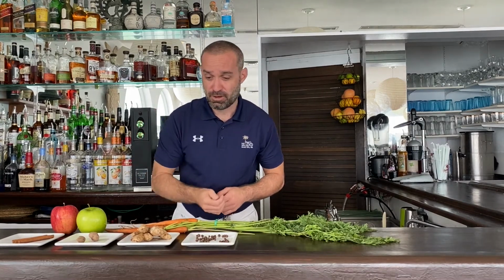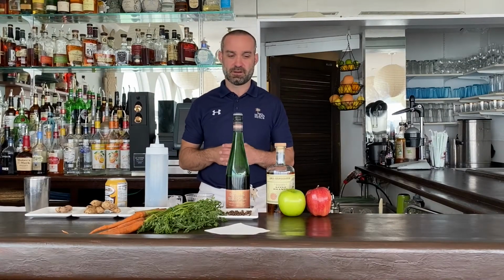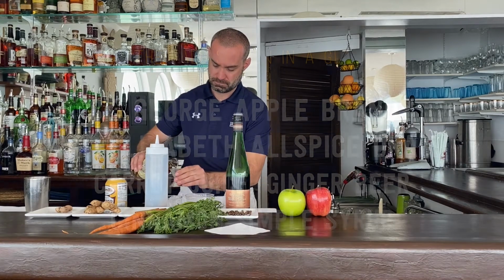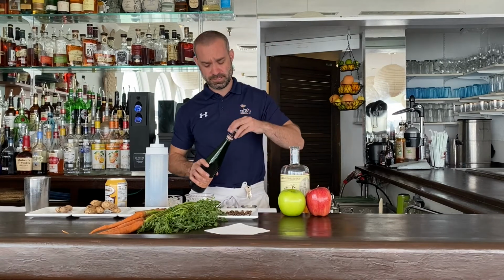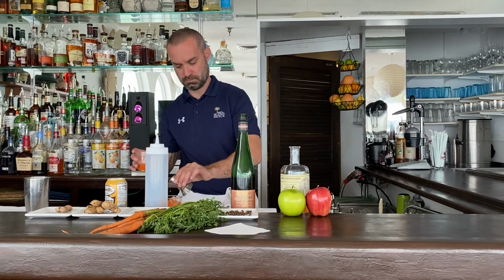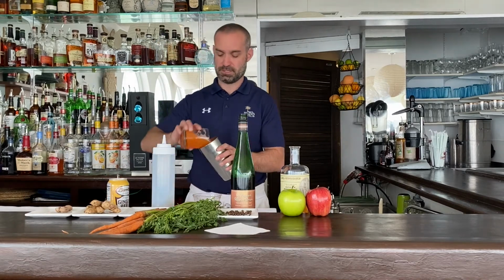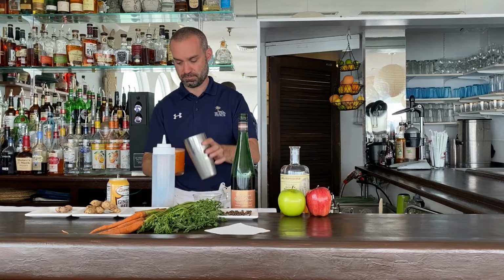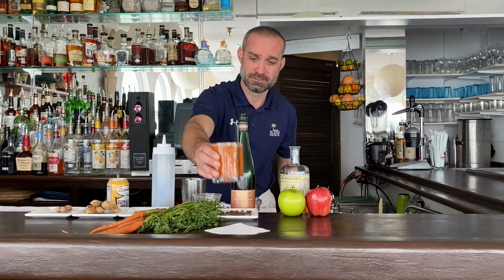FALL HARVEST - crafted classic cocktail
There's a slight chill in the air so it must be fall. It's the perfect time of year for a night out on fager's island. While you are here, treat yourself to an incredible dinner and one of these awesome Autumnal cocktails in our fine dining room.